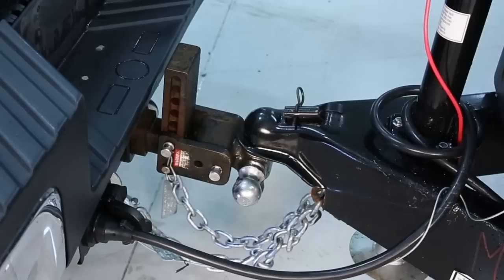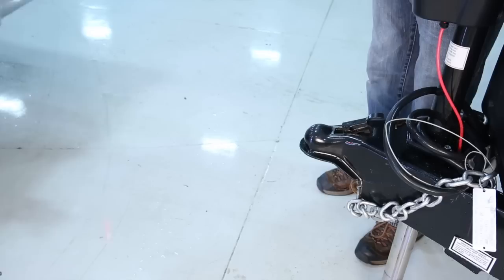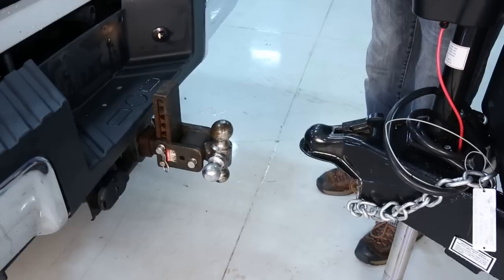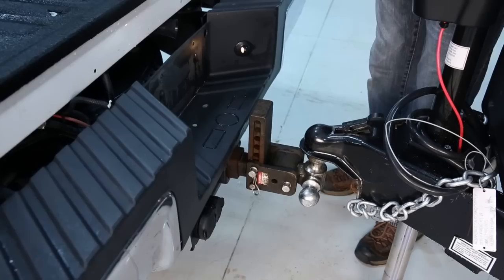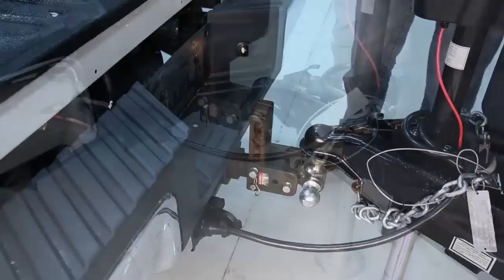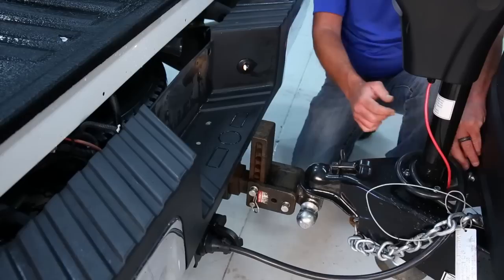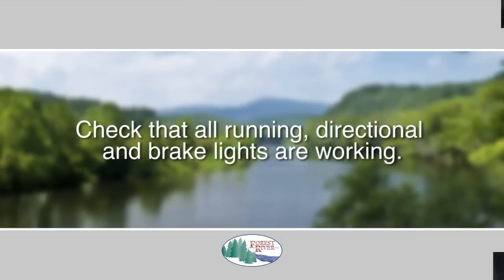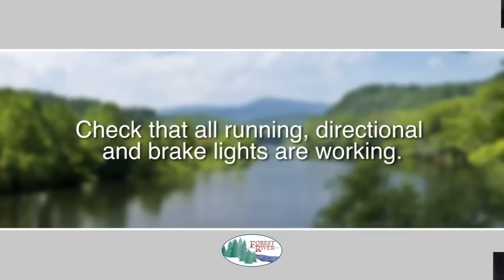Hitching Your Trailer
This video shows you how to hitch your trailer to your tow vehicle.